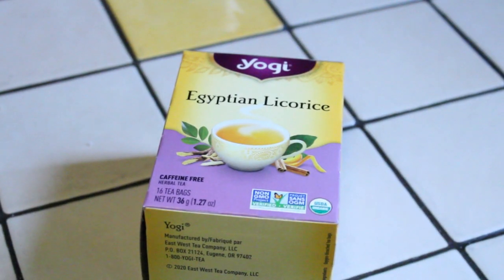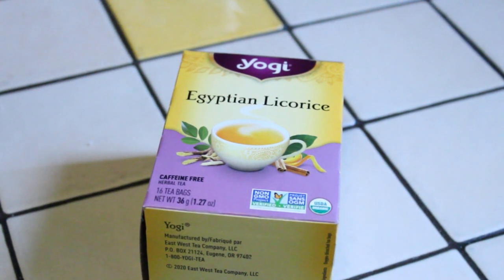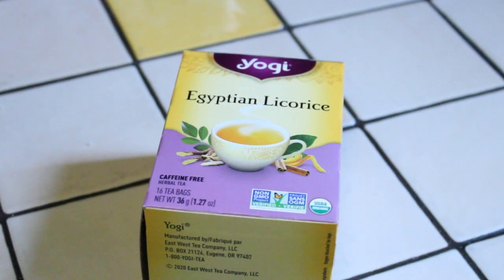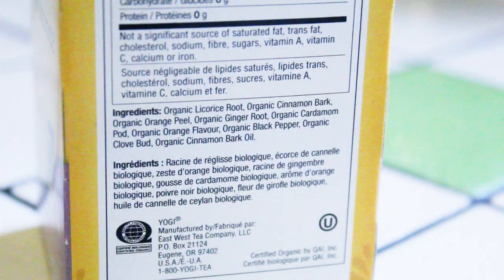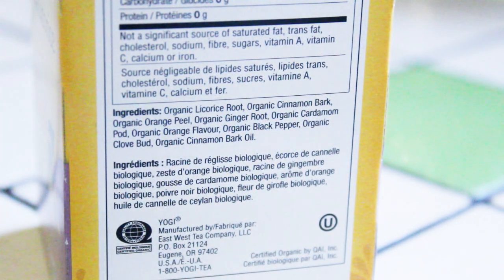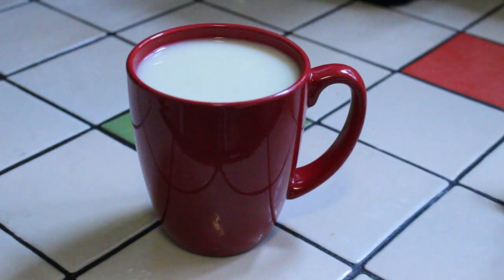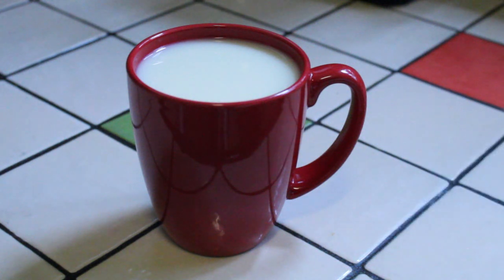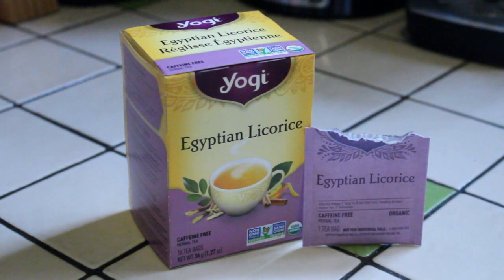A Review of Egyptian Licorice Tea by Yogi Tea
Here is my review of a tea by Yogi Tea.  It is called Egyptian Licorice.  In this video I give my honest opinion of this interesting tea.

Licorice really seems to divide people.  Either you love it or you hate it.  But I think even folks who typicaly dislike licorice would enjoy this tea.

Have you tried this tea?  It seems to me that Yoigi Teas are quite easy to find.  I tend to see them everywhere, both in my hometown and during my travels.

If you enjoy tea reviews, this is the channel for you!